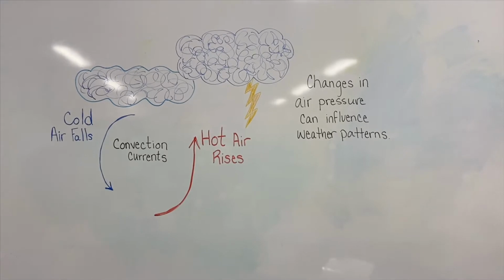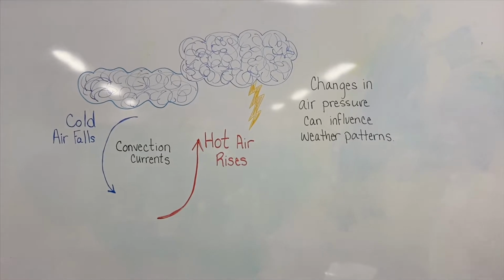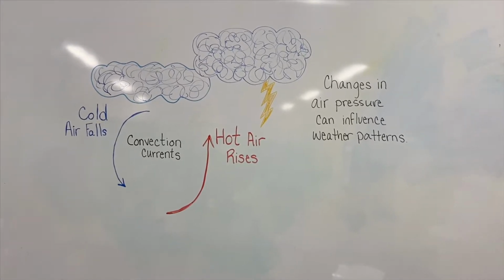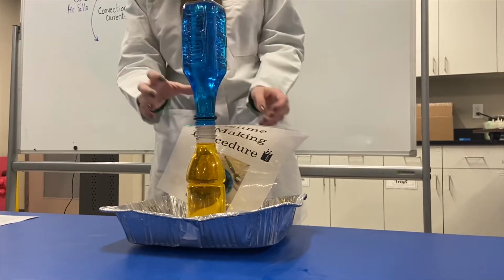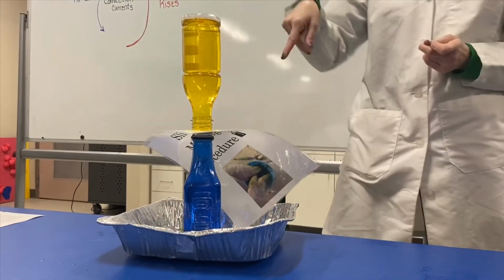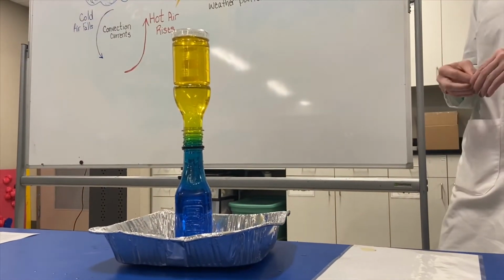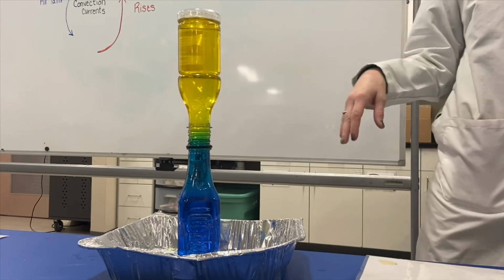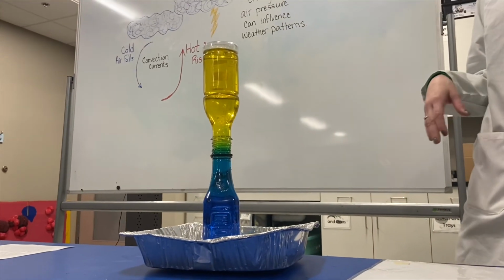Convection Experiment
Convection Currents and Heat Transfer

Convection currents are the transfer heat from one place to another by the motion of a liquid or air. Convection currents drive the earth’s ocean, weather, and geology.

Heat transfer by convection occurs when there is a significant difference in temperatures between two liquids, as we do in our video demonstration. When a temperature difference exists, hot fluids rise and cold fluids sink, creating motion as a current.

When the warm fluid is already on the top, the convection current will not occur, as you can see in our video.